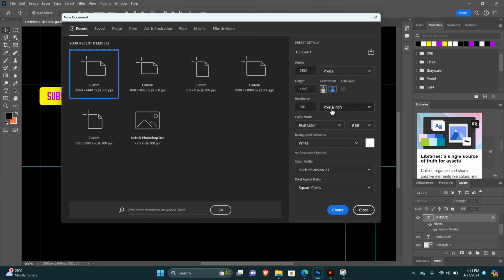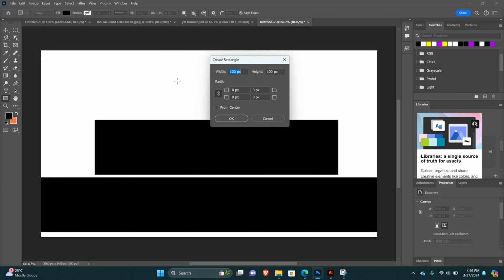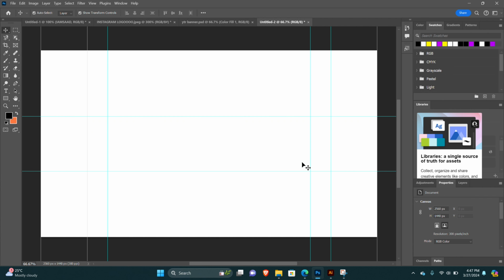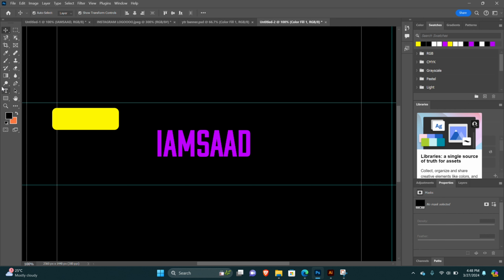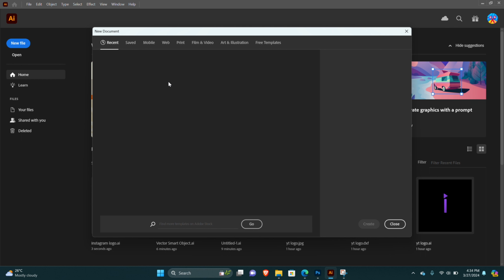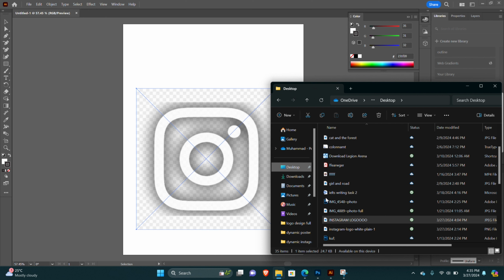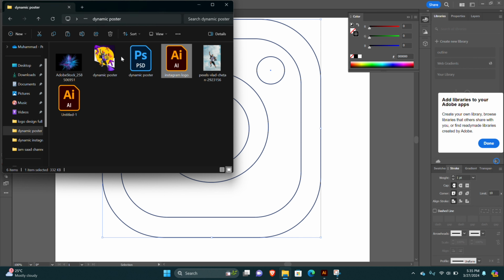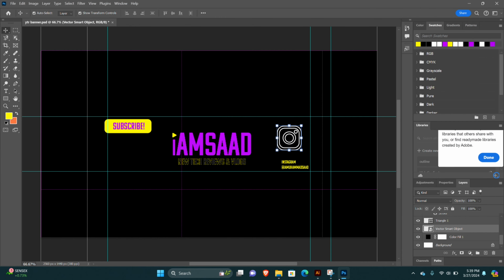How to make a YouTube channel Banner using simple tools within photoshop!!!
here i show you how to create a simple youtube channel banner